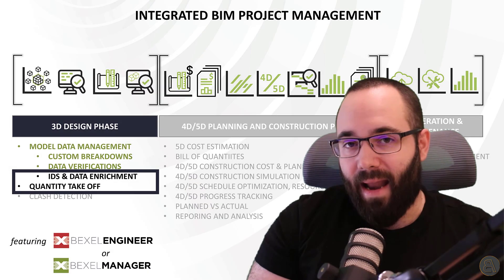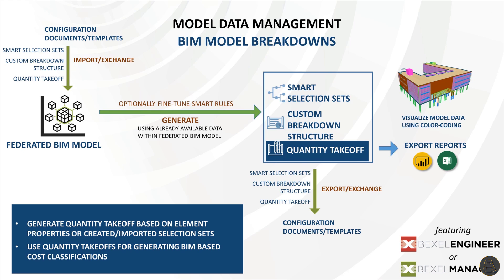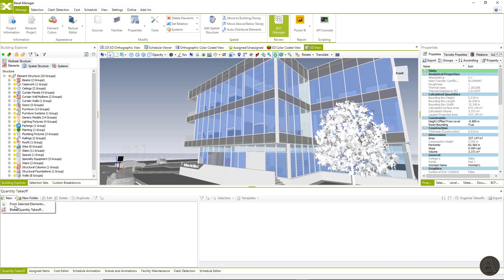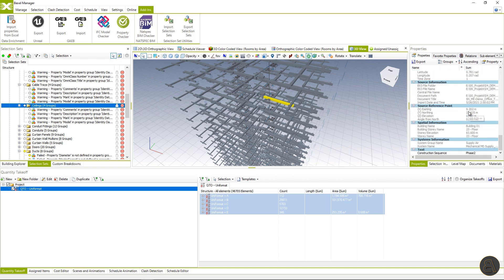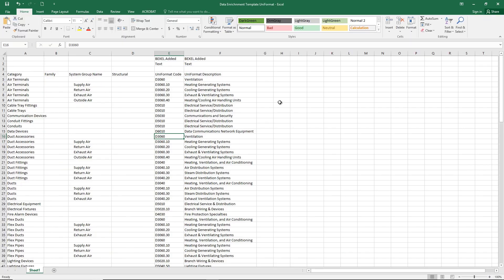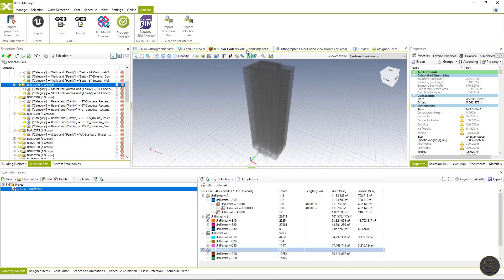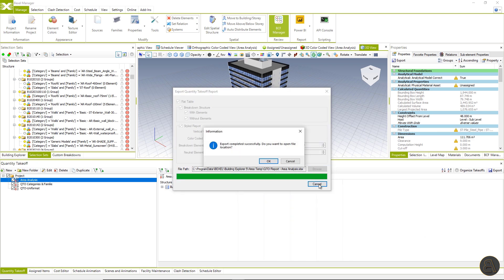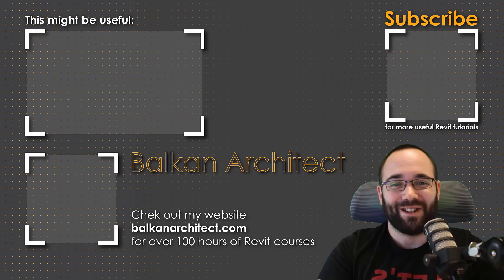Advanced BIM analysis - QTO & Data Enrichment with BEXEL Manager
Chapters:

0:00 Intro
2:08 Quantity takeoff from scratch
5:41 Quantity takeoff creation using templates
7:36 Data enrichment
12:57 Area Analysis Power BI report